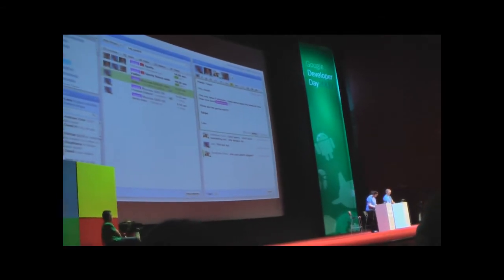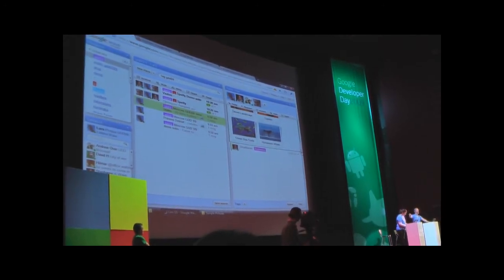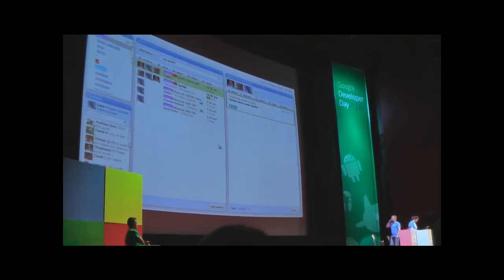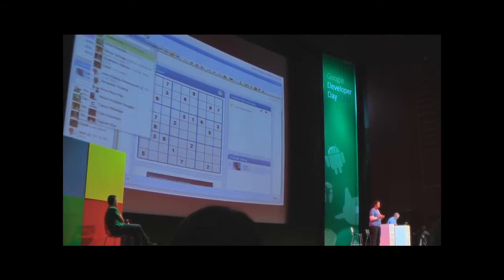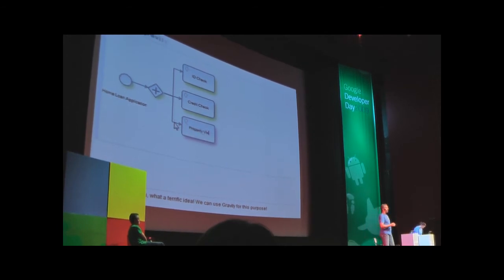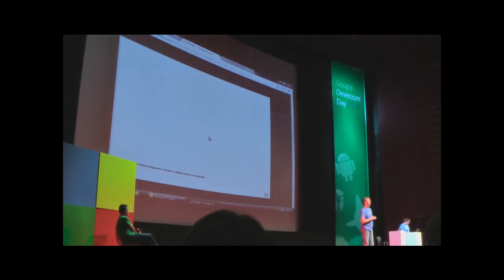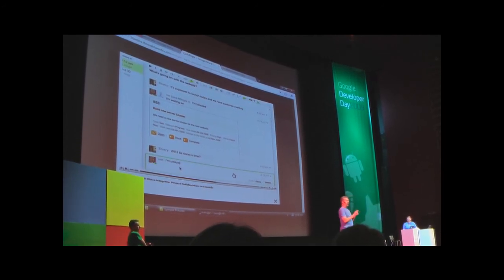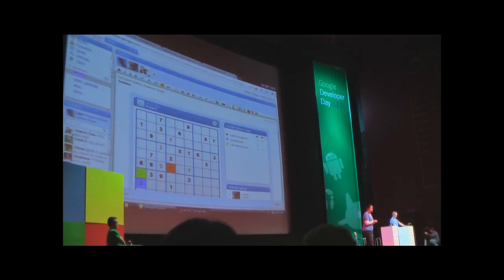Google Developer Day (GDD) Moscow 2009: Wave keynote part 1/2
It's part of keynote related to new features in Google Wave - not from begin, but still very interesting part of it. - Wave Robots catalog